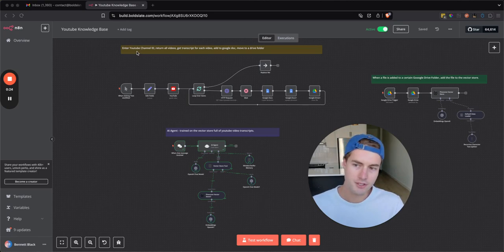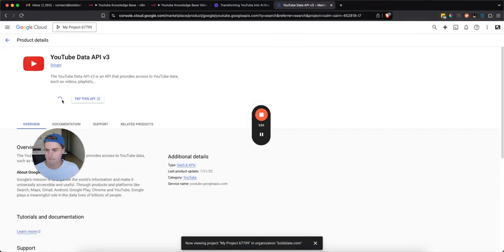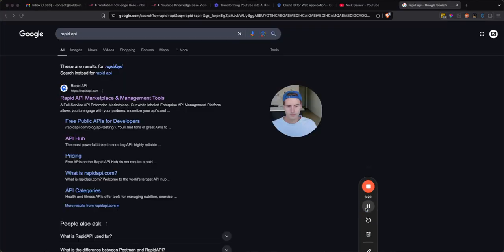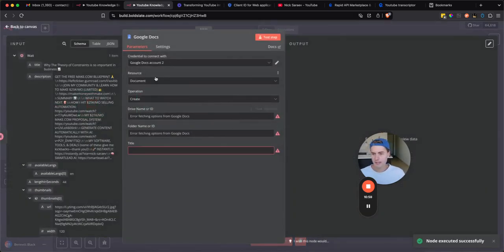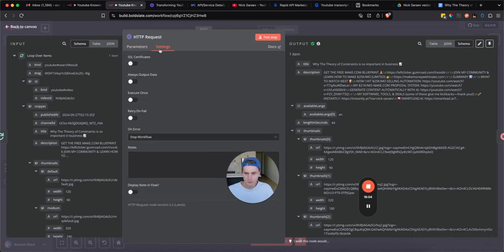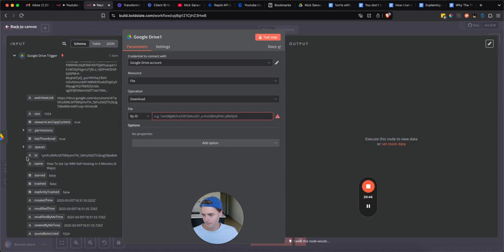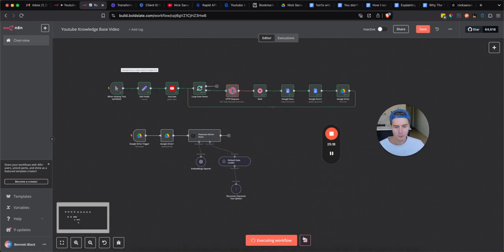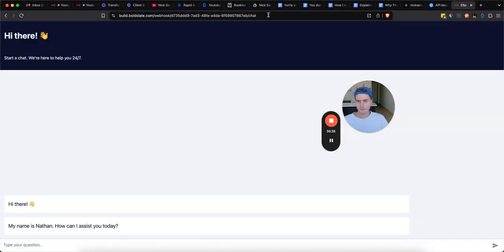Turn Any Youtube Channel Into an AI Chatbot (n8n tutorial): SELL THIS FOR 2k+ TO CONTENT CREATORS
In this video, I'll show you how to build an AI Agent in n8n that is trained on any Youtube Channel. You can deploy this for youtube content creators and easily charge 2k for the setup.